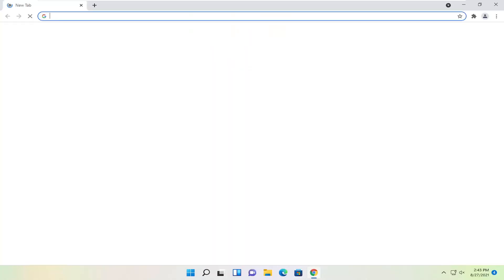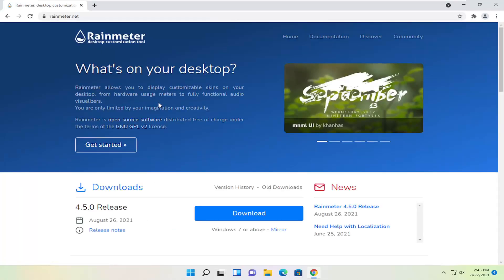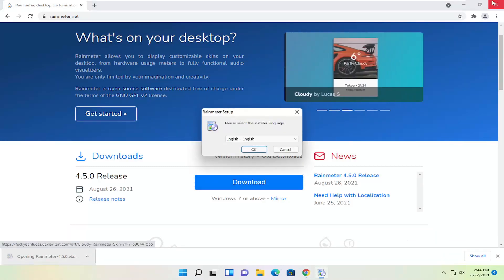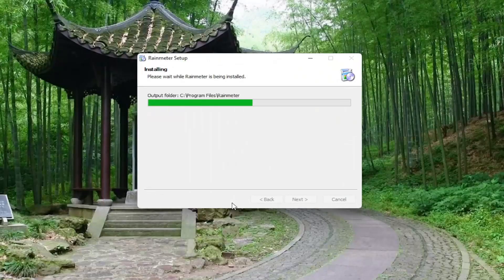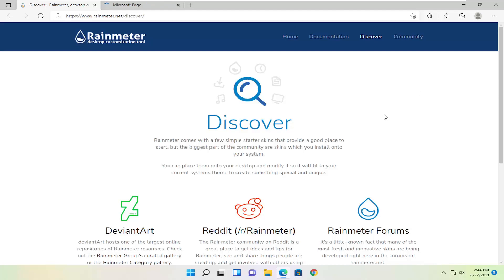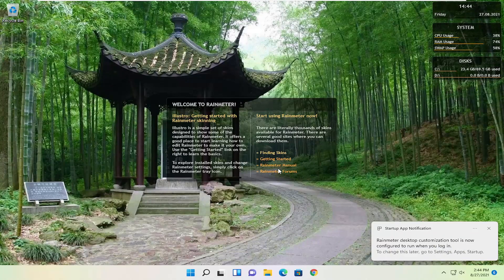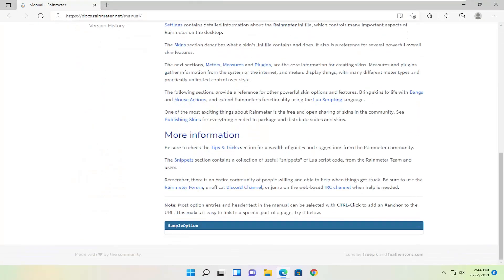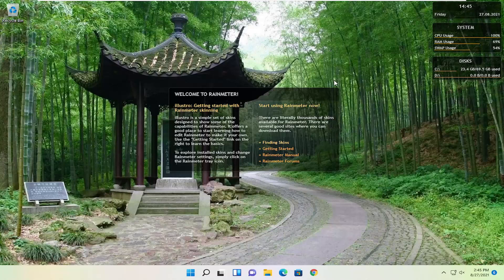How to Customize Your Windows 11 Desktop With Rainmeter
Have you ever wanted to customize your desktop in more ways than just moving around icons and changing your background? Do you want to up your battle station game? Well, you’ve come to the right place. Rainmeter is the perfect tool to improve the look of your desktop, and there are many options to choose from when deciding what you want.

Issues addressed in this tutorial:
rainmeter windows 11
rainmeter windows 11 gaming
rainmeter windows 11 aesthetic
windows 11 rainmeter customization
rainmeter dock windows 11
rainmeter themes download windows 11
rainmeter desktop windows 11
windows desktop rainmeter

If you’re interested in customizing your Windows Desktop, you’ve likely heard of Rainmeter. For the uninitiated, Rainmeter is an application for Windows that allows you to customize your desktop with a variety of mini-applications and widgets called “skins,” greatly expanding the capabilities of your Windows desktop.

Rainmeter is a lightweight application for customizing your Windows desktop. Rainmeter works by installing community made ‘skins’, many of which can change how the desktop works with widgets like app launchers, RSS and email readers, calendars, weather reports, and many others. It has been around since Windows XP, where it was used as a tool for displaying basic info on the desktop, but has since gained a large community following which has produced high quality skins which can change the whole desktop experience.